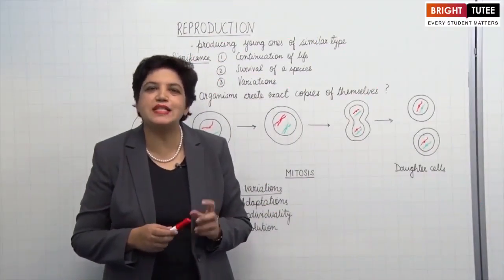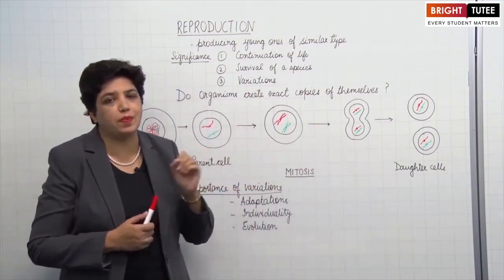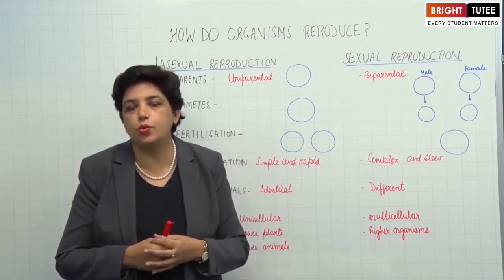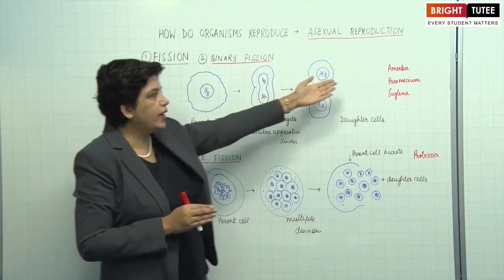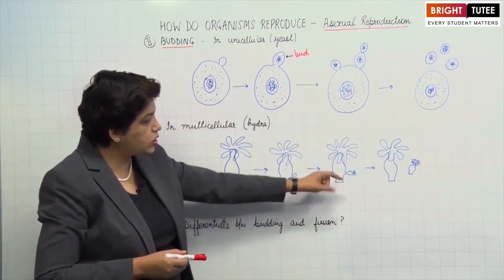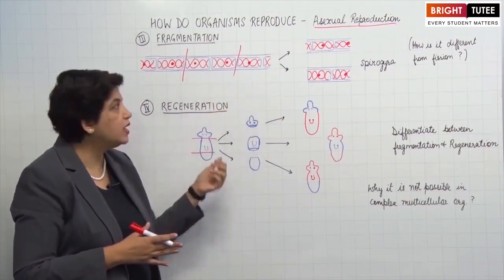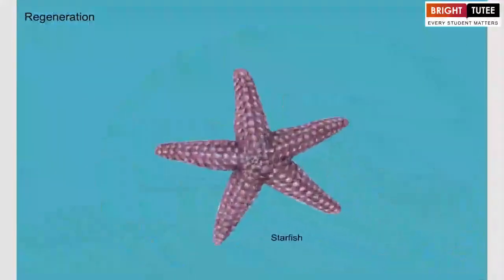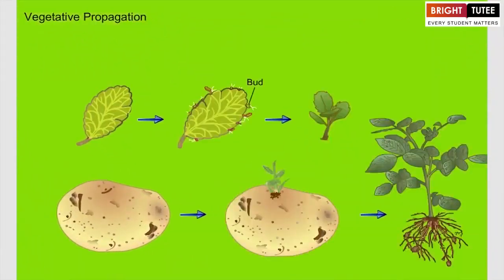1 1 Asexual Reproduction Part 1